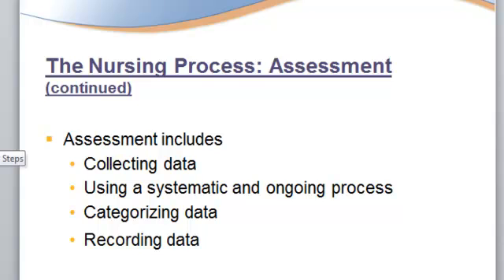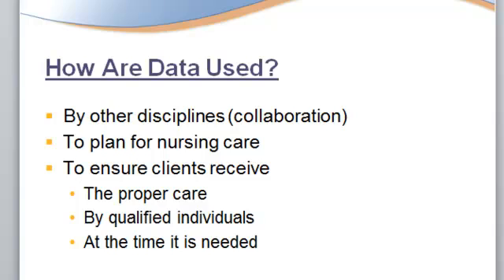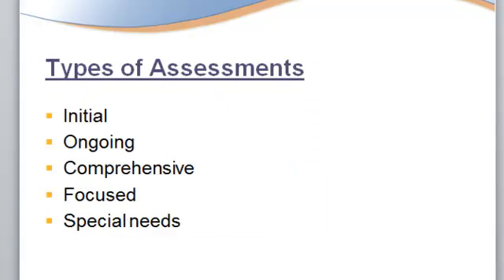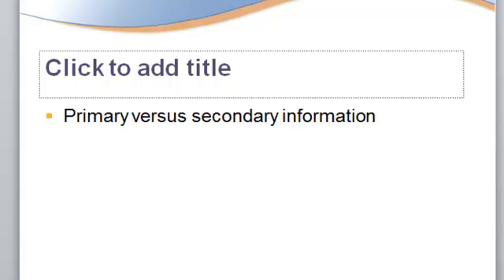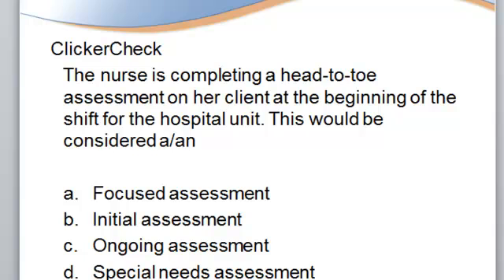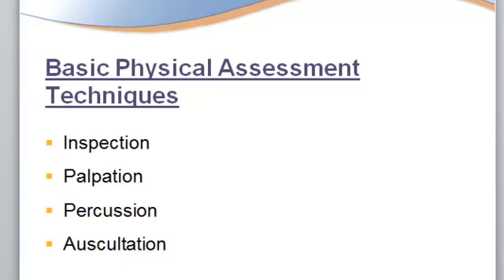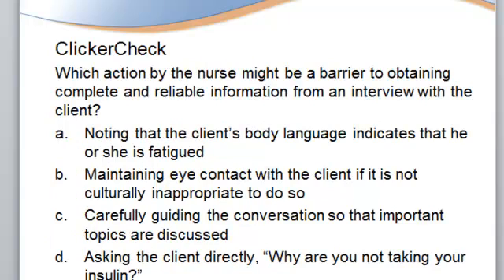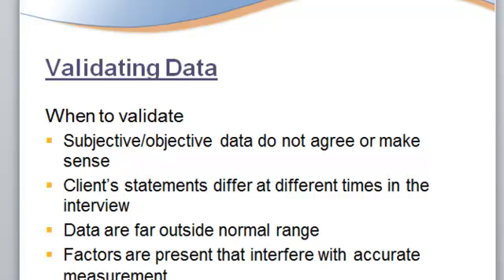nursing process part 2